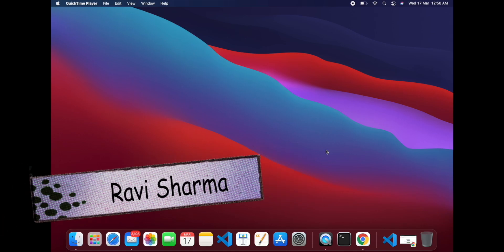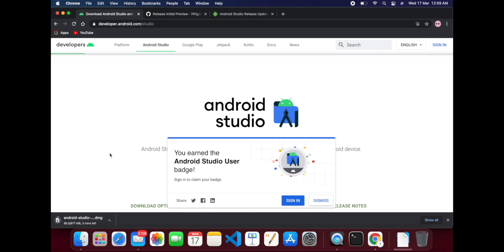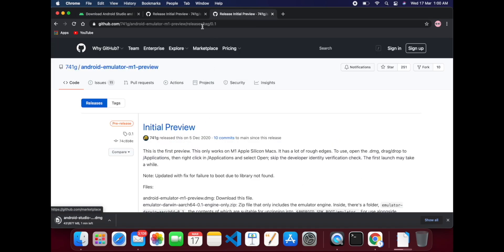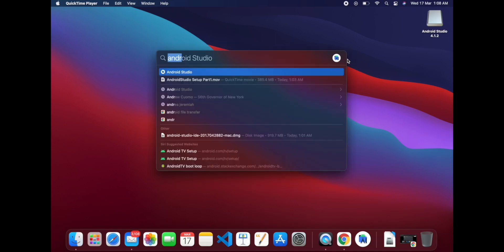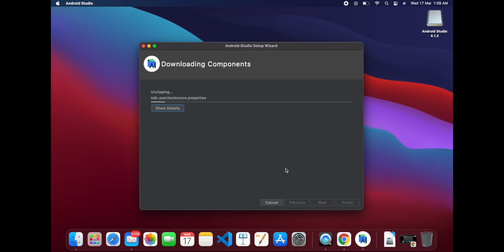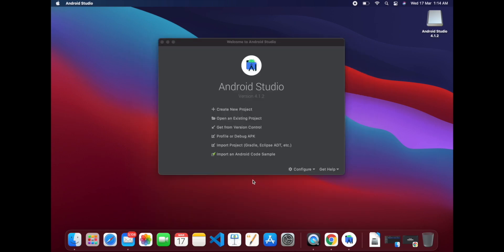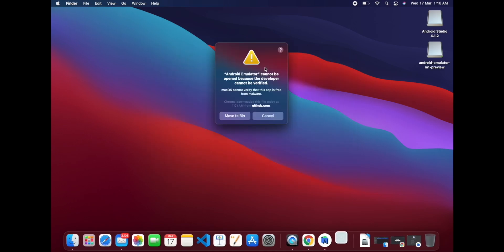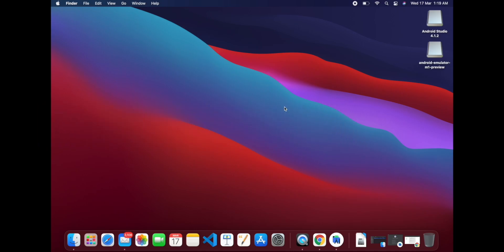How to install android studio on mac m1 2022 | Install Android Emulator on MacBook air m1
I have explained Step by step process to install android studio on a mac m1 in 2022.

Amazon-
1. 8 GB RAM 512 GB SSD Storage
2. 8 GB RAM 256 GB SSD Storage

Thanks

Topic Related With this video:
How to install android studio on mac m1 2022,
Install Android Emulator on  MacBook air m1,
android studio,android studio tutorial,android studio app development,android,android studio 4.2,